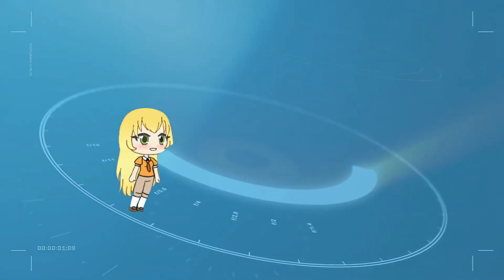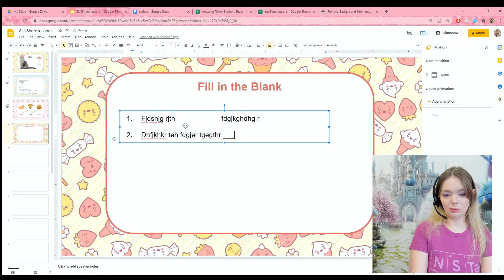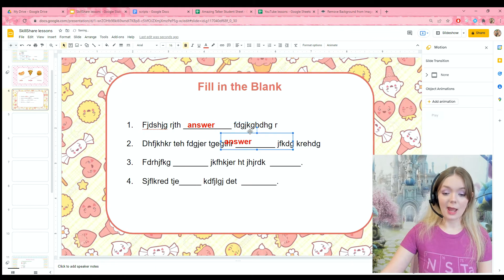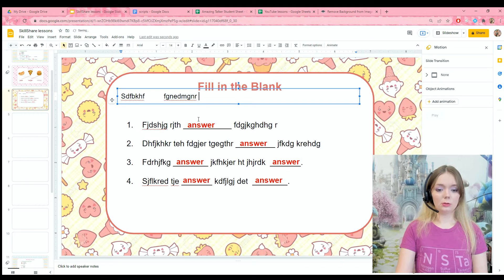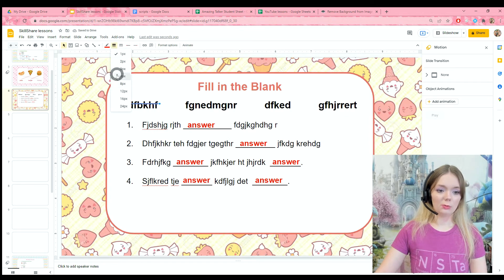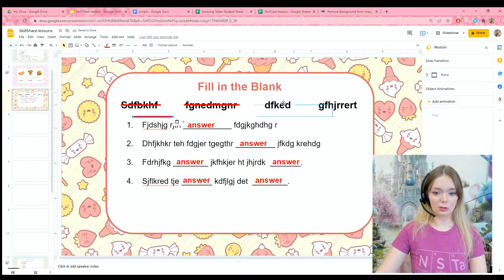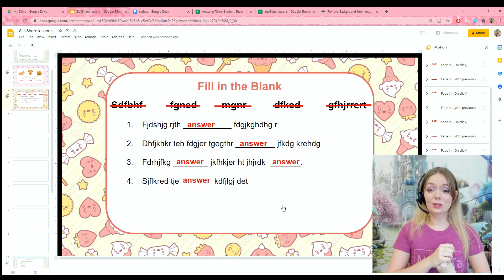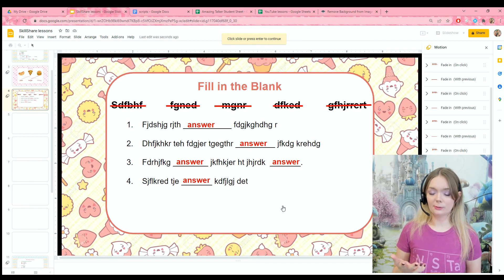Google Slides // Fill in the Blank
You can make fill-in-the-blank-style questions in Google Slides to add some extra variety in your online classroom. This is perfect for sight words, but can also be useful for vocabulary words in a science or history class.